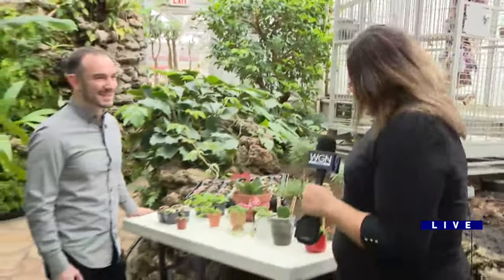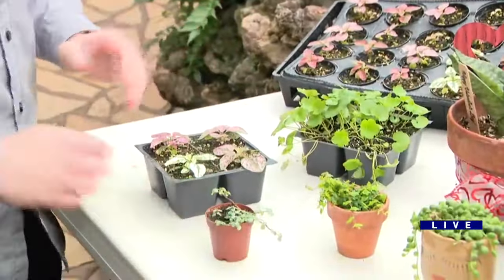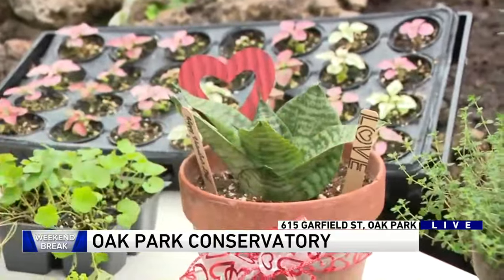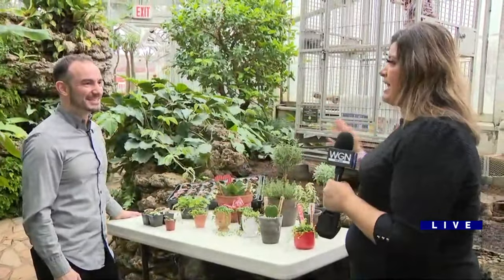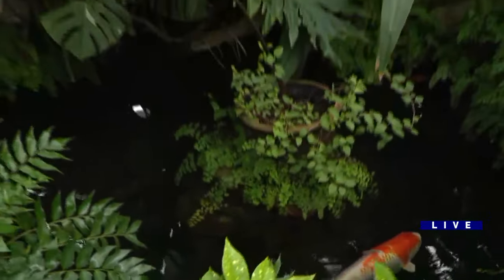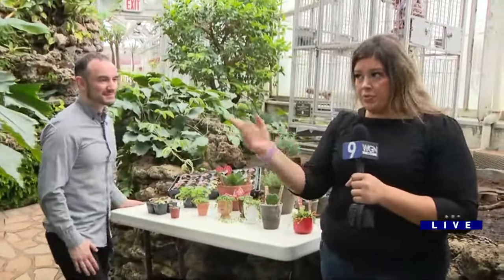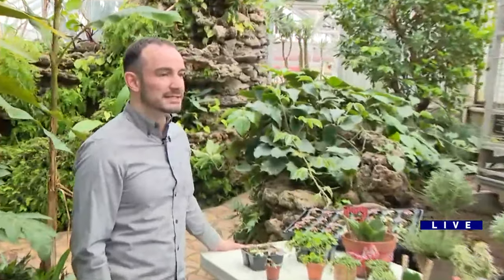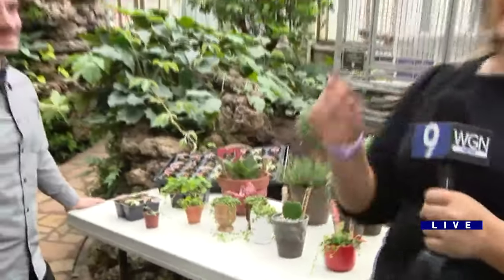Oak Park Conservatory